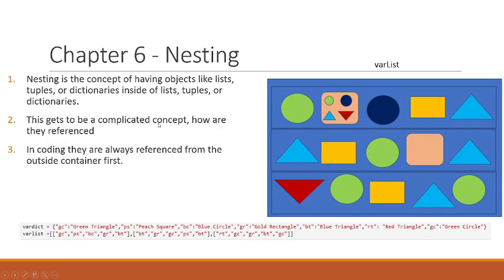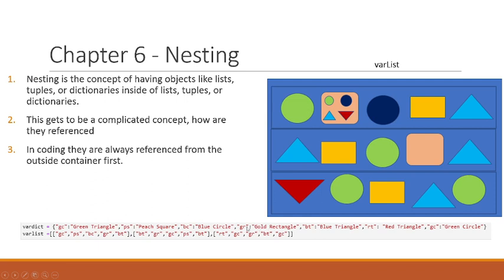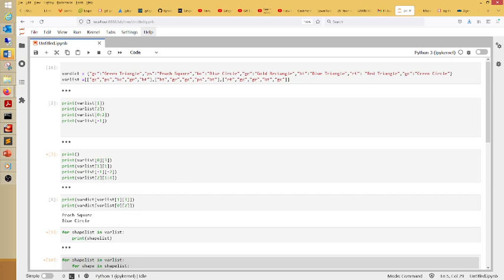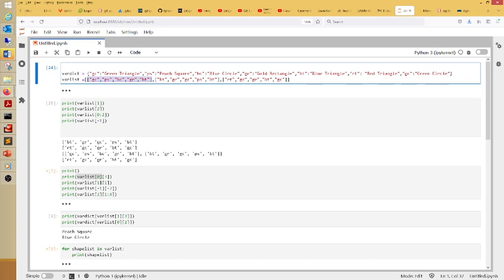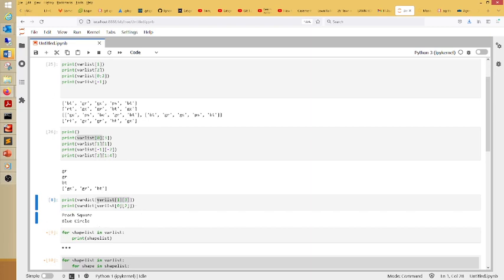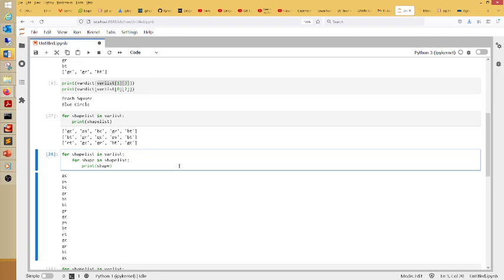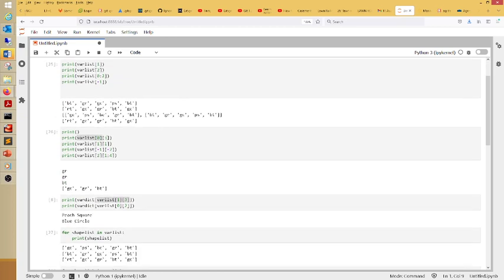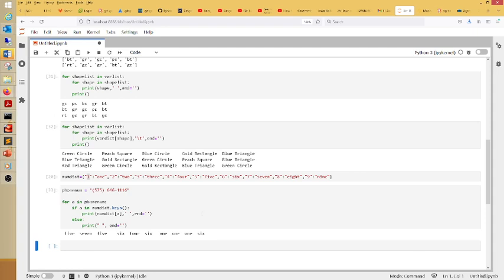Python Crash Course Chap6B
This video covers referencing nested objects in Python and further uses of the Dictionary - Associative Arrays in Python and is an additional supplement to Chapter 6 in the textbook Python Crash Course for the ICT362 class at New Mexico State University (NMSU).  Created by Professor Braker